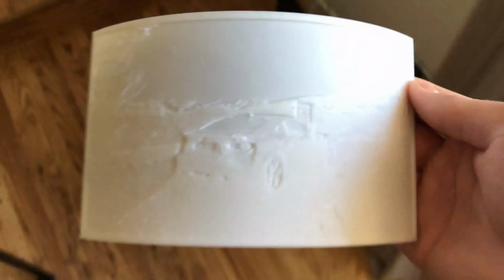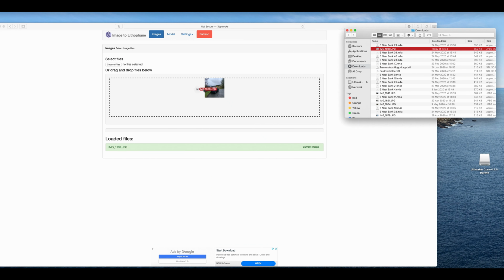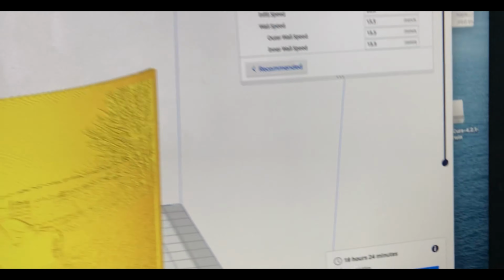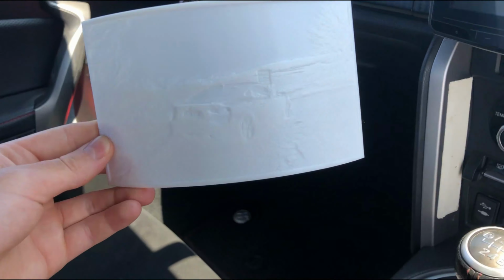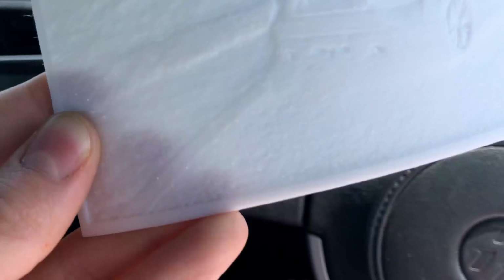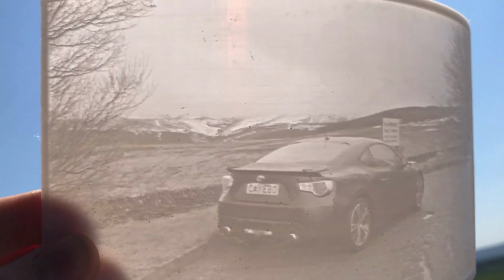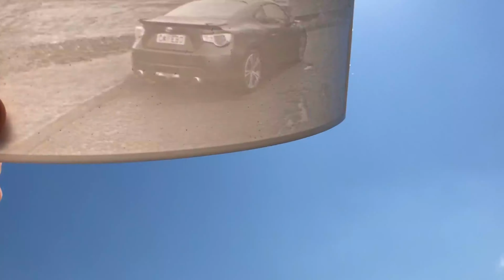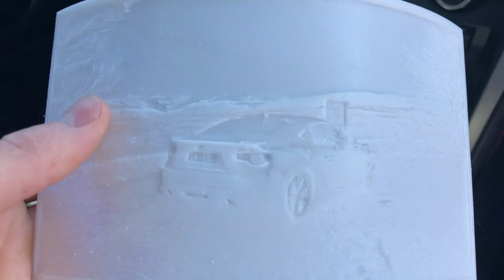3d printing a picture of my GT86 easy to do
in todays video i 3D print a picture of my car I think the end result looks great I also got a few more stickers hope you enjoy the video